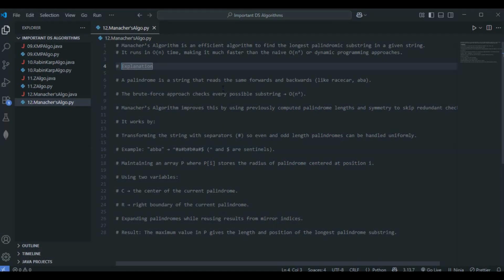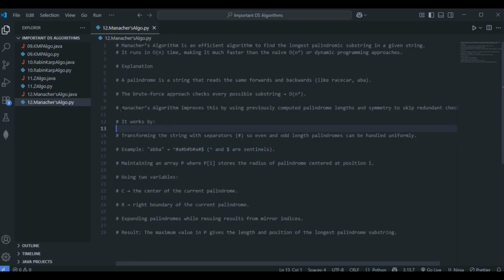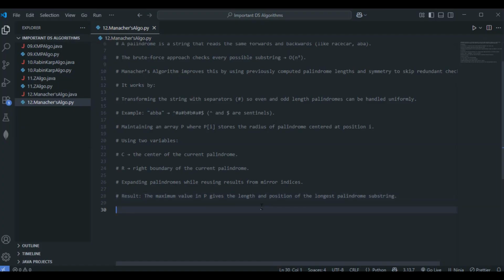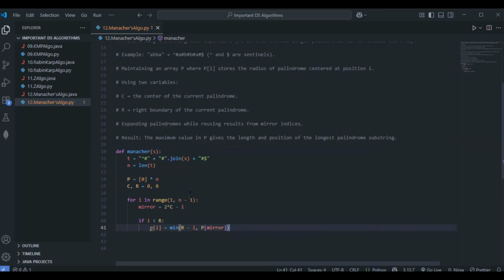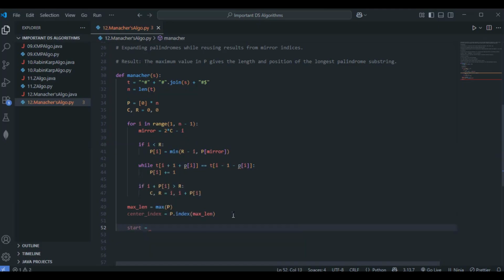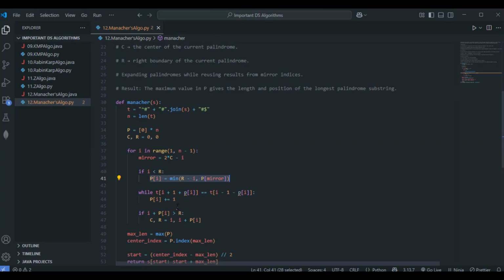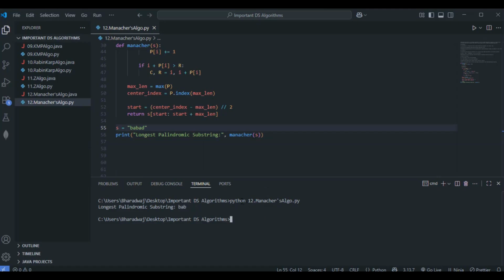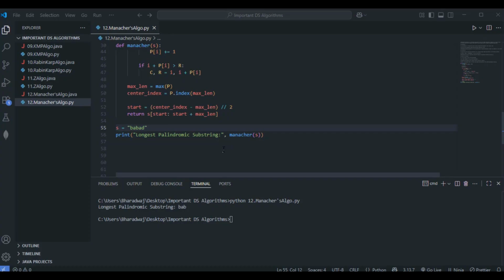12. Manacher's Algorithm in Python